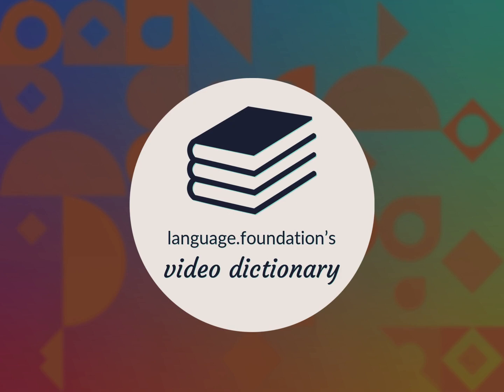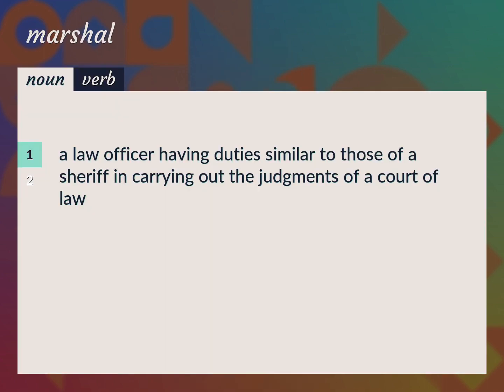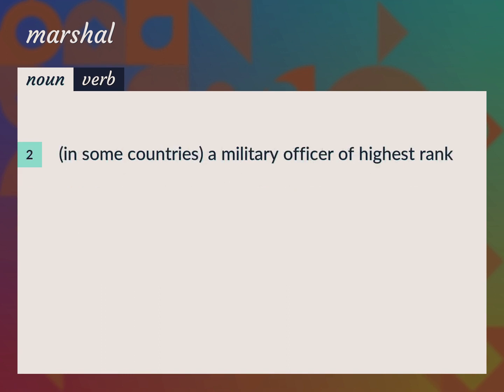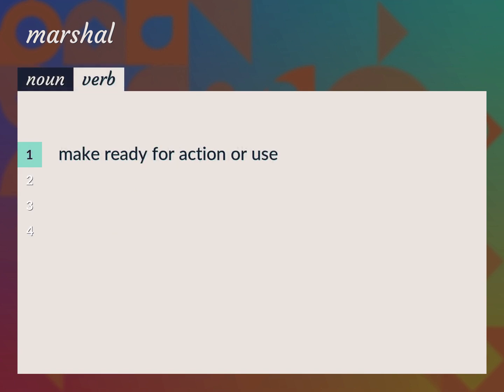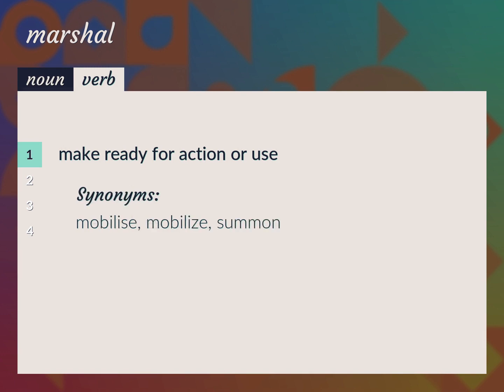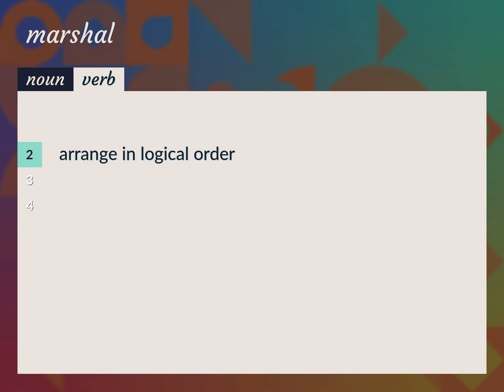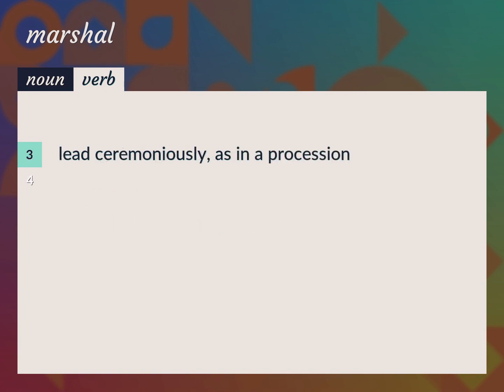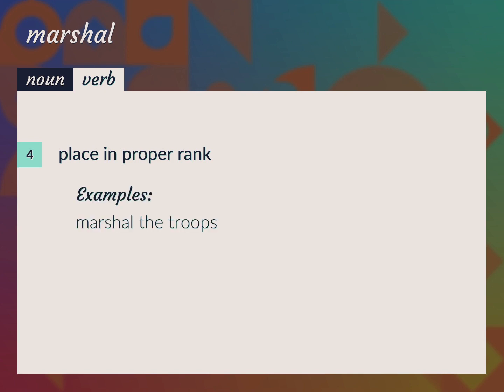Marshal | meaning of Marshal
What is MARSHAL meaning?